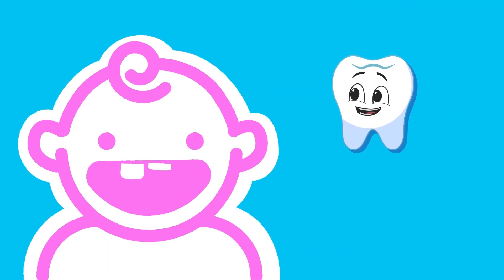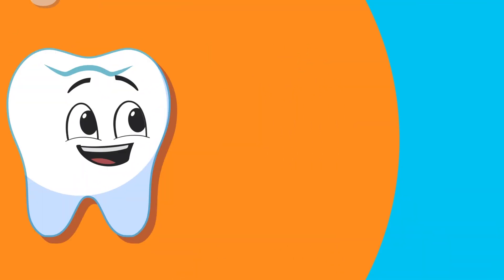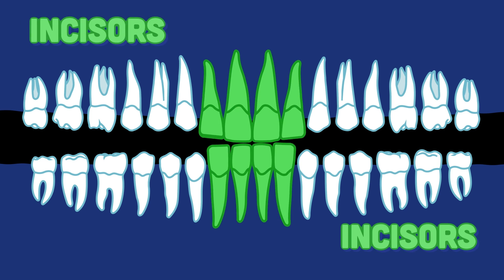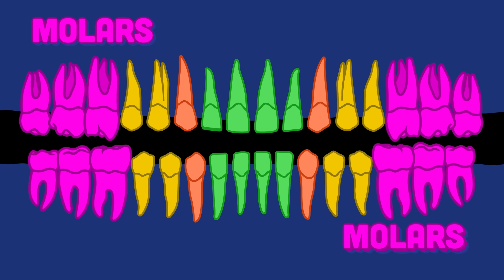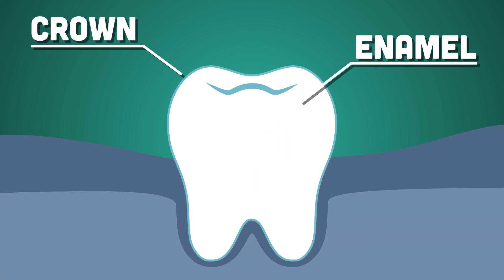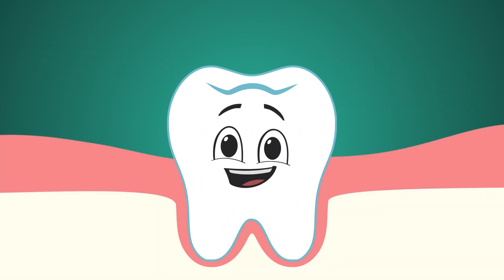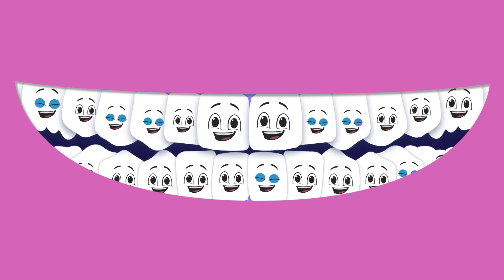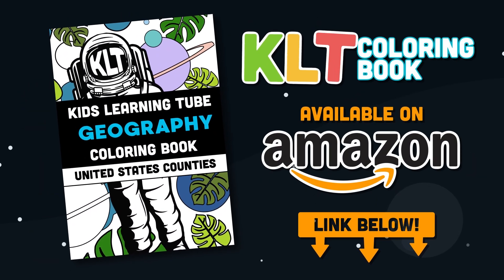The Teeth Song For Kids! | KLT Anatomy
We only have 4 types of teeth, let's learn about them!